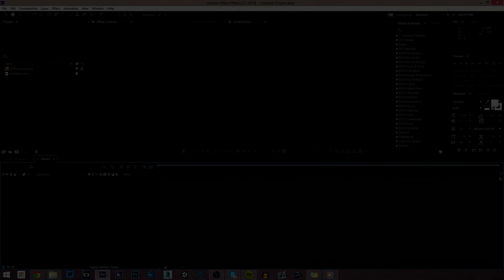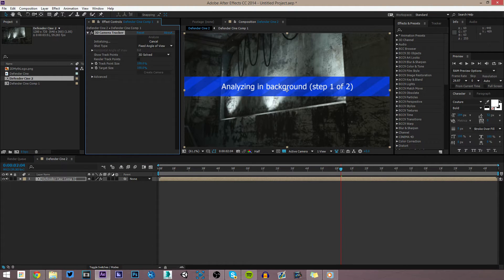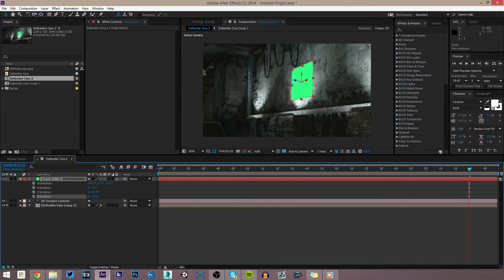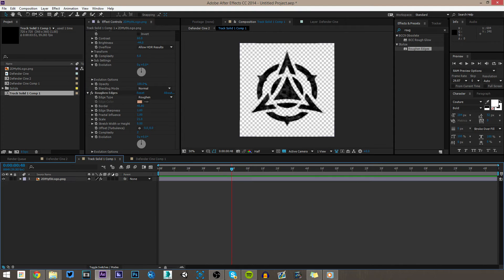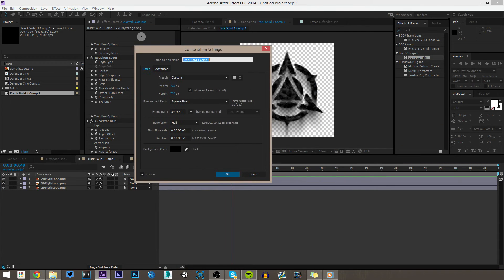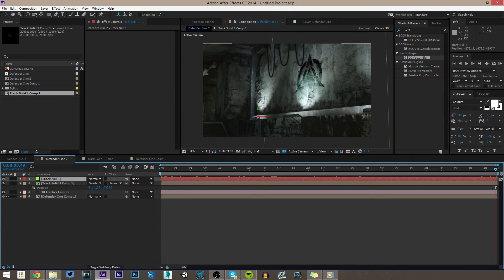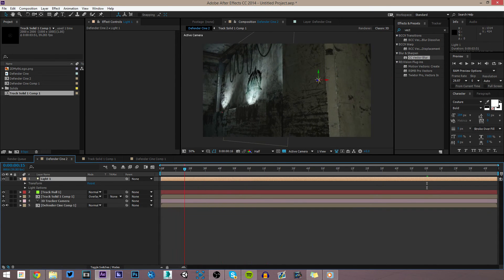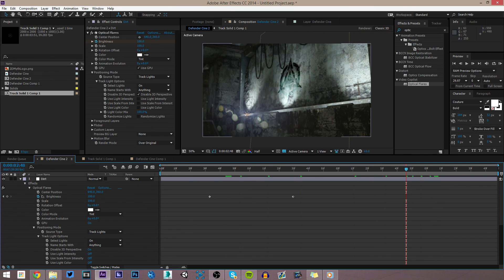After Effects Tutorial - Realistic Tracked Logos